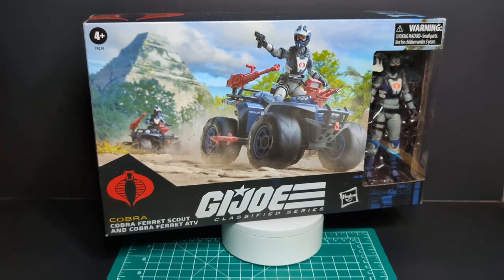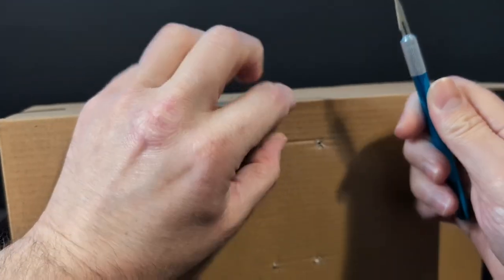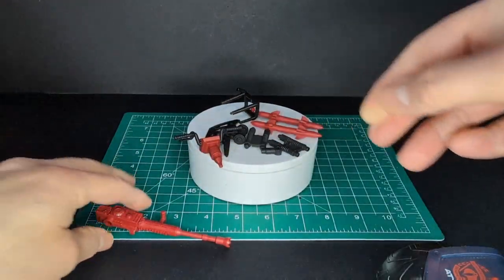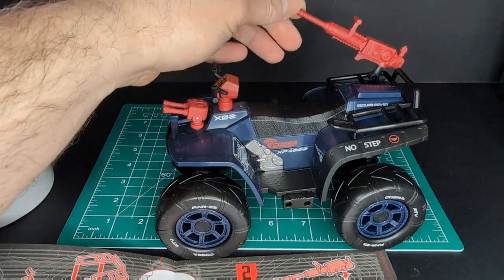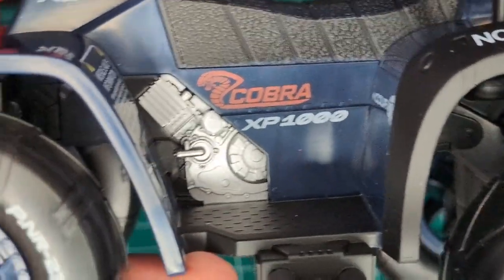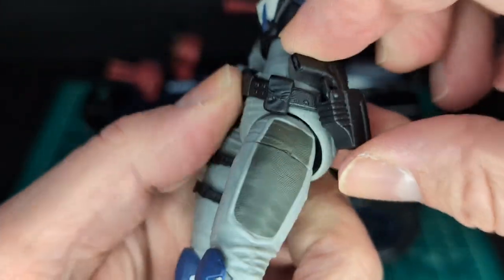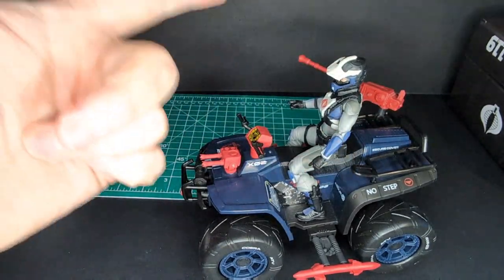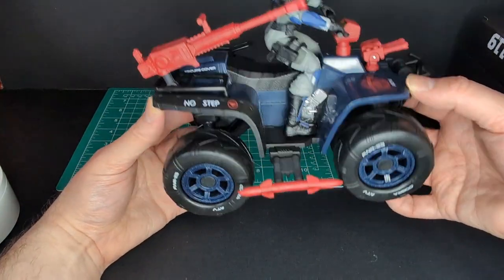Cobra Ferret & ATV Driver | G.I. Joe Classified Series Unboxing &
DJC Collectibles is the best store to get GI Joe Classified figures.

YO Joe!